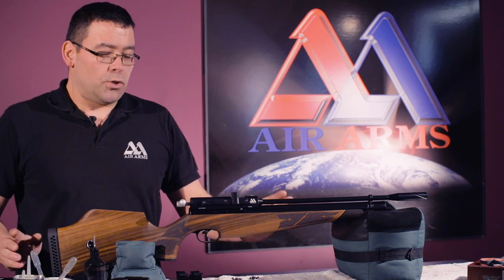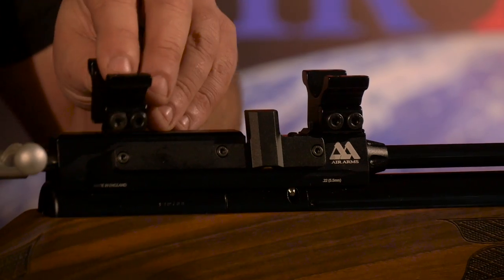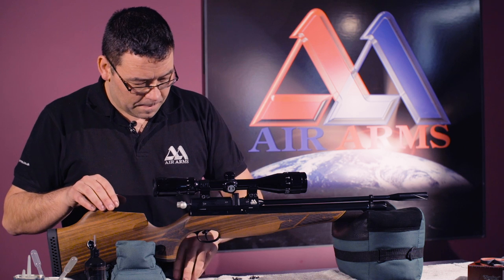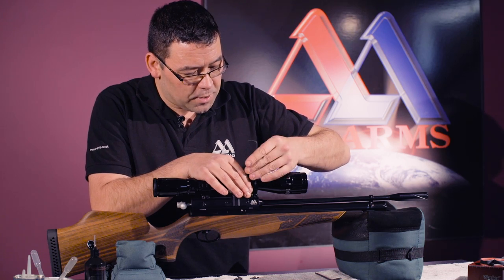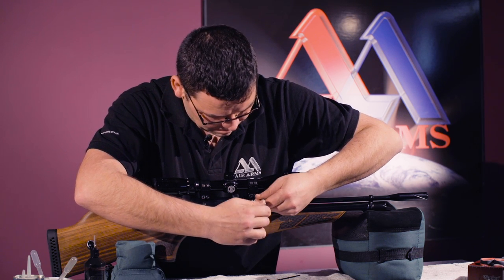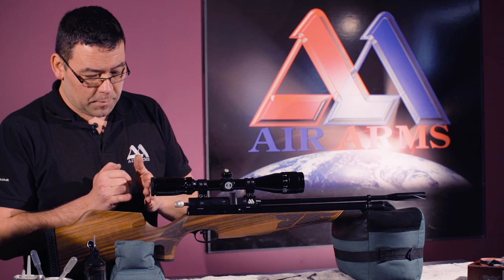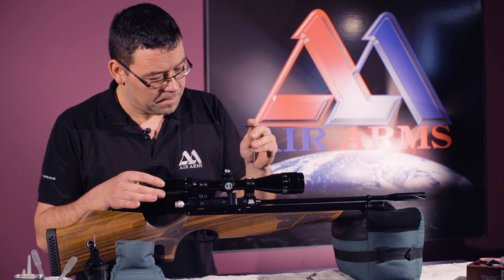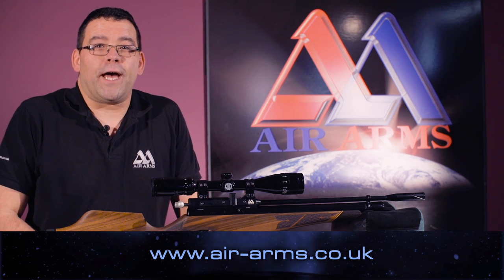Air Arms D.I.Y: How To Attach A Scope To Your Air Rifle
Welcome to Air Arms D.I.Y, the brand new instructional guide to help you maintain, repair or fit accessories.

Learn how to attach at telescopic scope to your rifle in a matter of minutes with technician Chris Kemp.